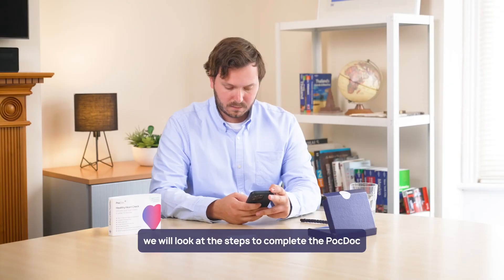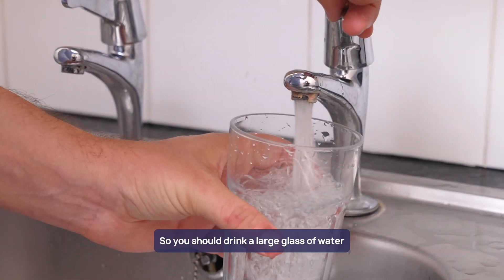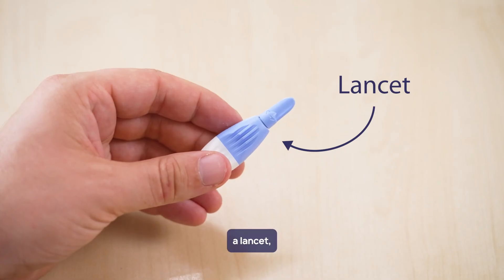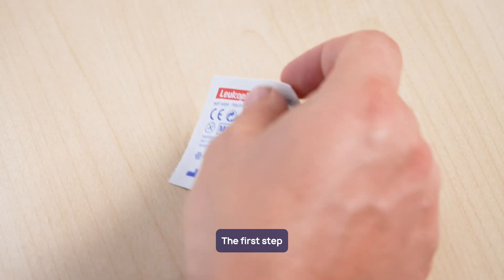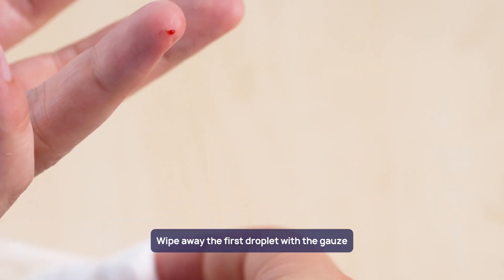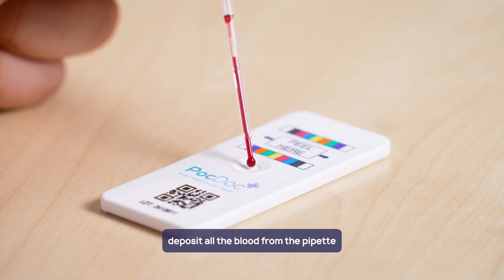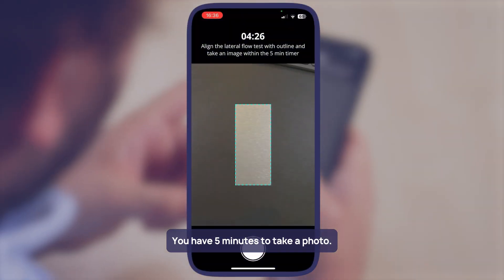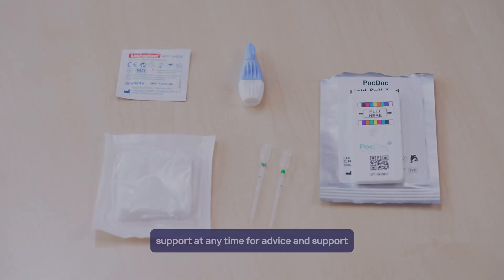PocDoc - Healthy Heart Check - Overview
Are you about to conduct a PocDoc Healthy Heart Test? Watch this video before you do!
This video provides an overview of the instructional guide to conducting a PocDoc Heart Heart Check.

After watching this video, you will know:

• The different parts of the PocDoc Healthy Heart Test Kit and their function
• The step-by-step process of preparing for and collecting the blood sample for the lipid test
• How to transfer the blood sample obtained to the test site
• How to photograph your completed test

If you arent' sure about a specific part of the process

Please see the timestamps below:

0:00 - Introduction
0:20 - Get Ready
0:40 - Test Components - Open the Kit
1:09 - First Step - Wipe Your Finger
1:22 - Second Step - Blood Collection
1:47 - Third Step - Put Blood on the Test
2:02 - Final Step - Photograph the Test